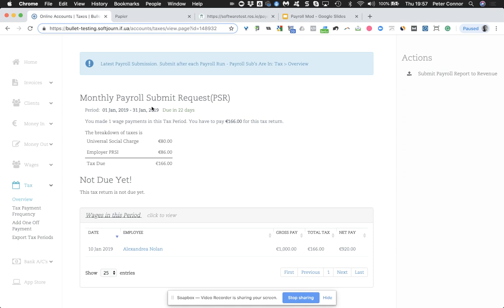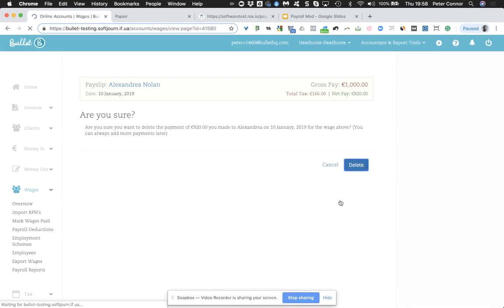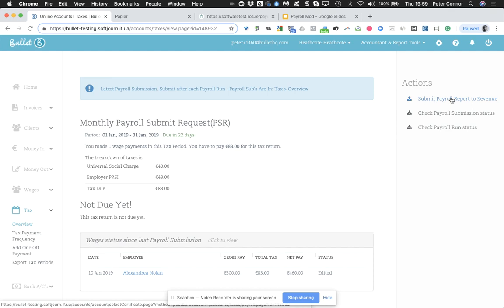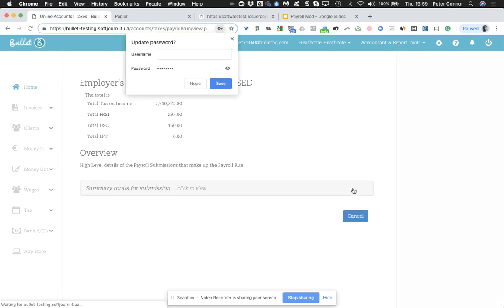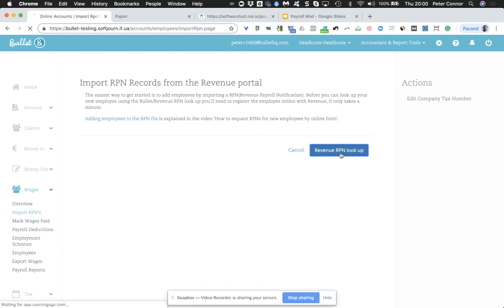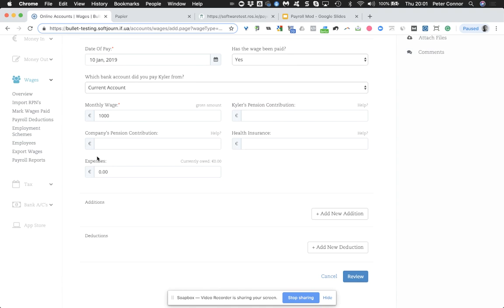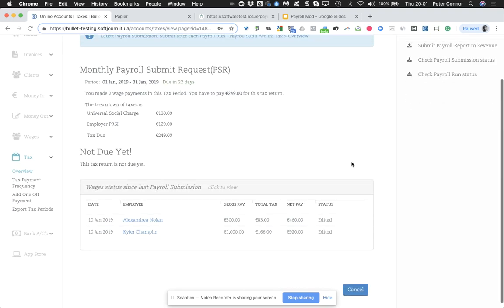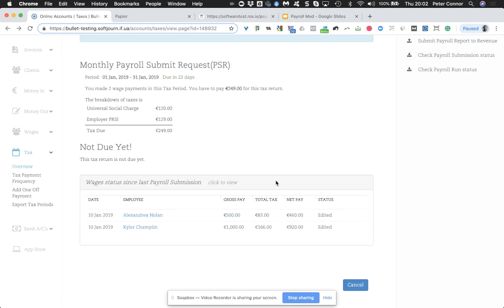Payroll - How to fix a mistake